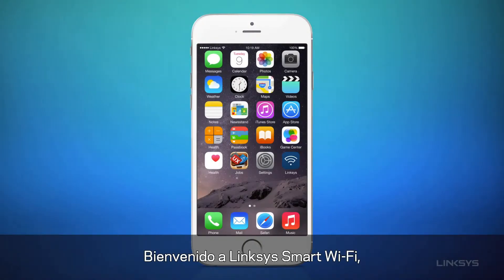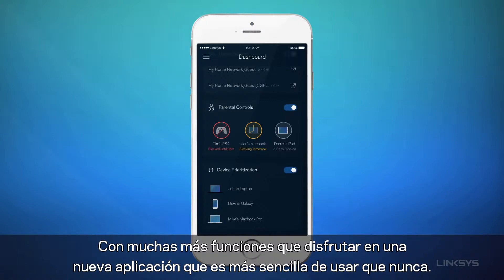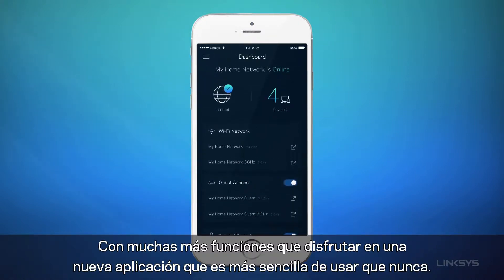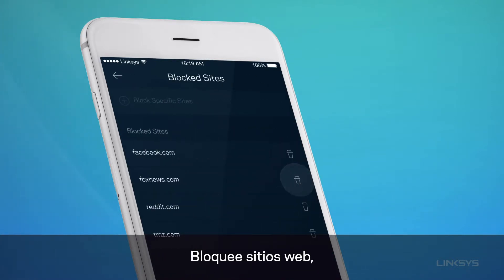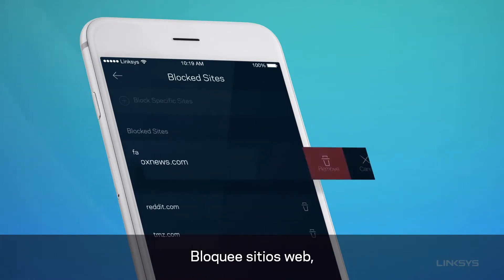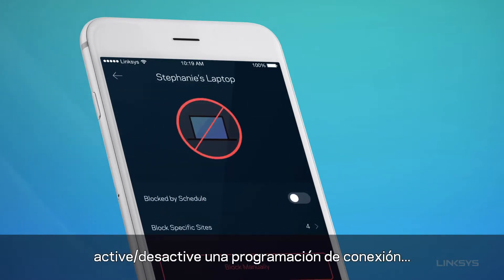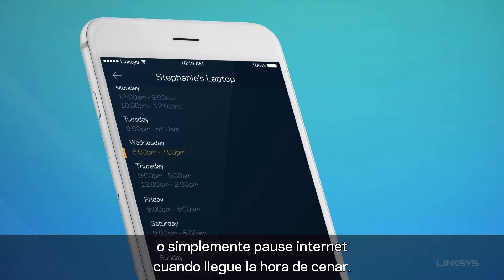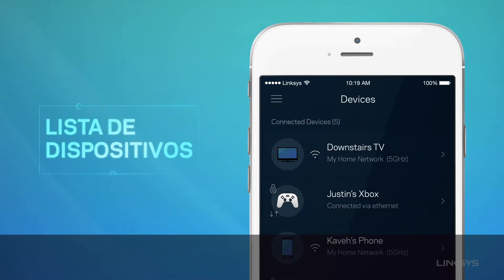Software de gestión de red Linksys Smart Wi Fi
Con los routers Smart Wi-Fi de Linksts podrás bajarte la aplicación de gestión de red Linksys Smart Wi-Fi para monitorizar y controlar tu red Wi-Fi doméstica, en cualquier momento y en cualquier lugar.